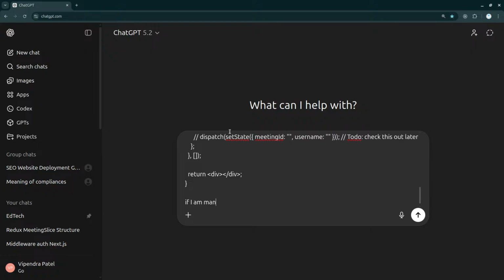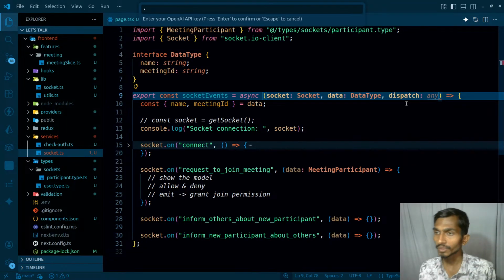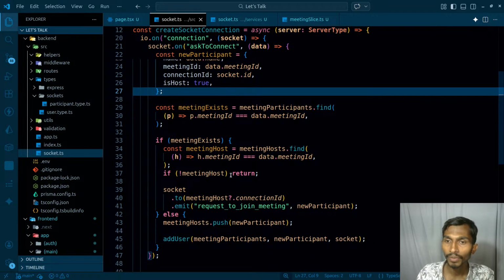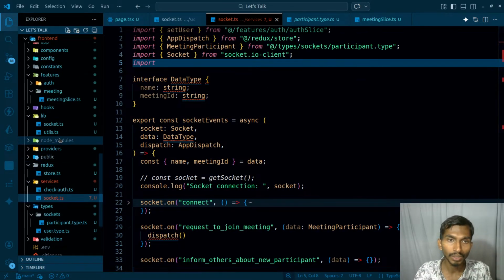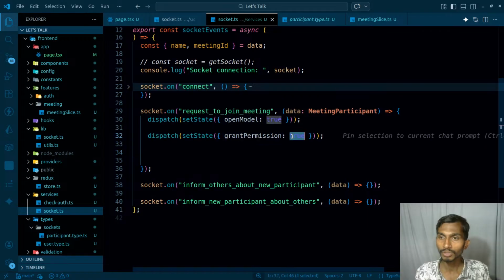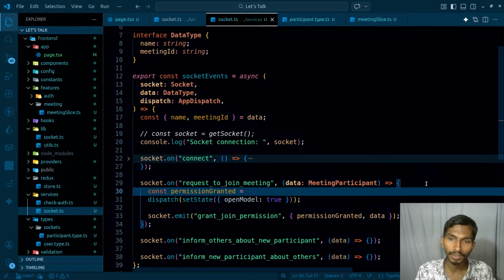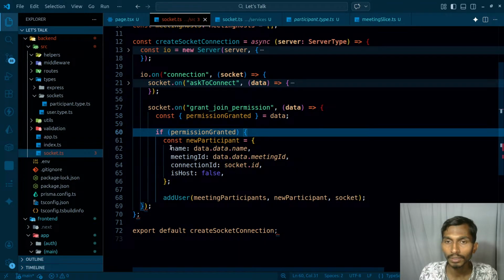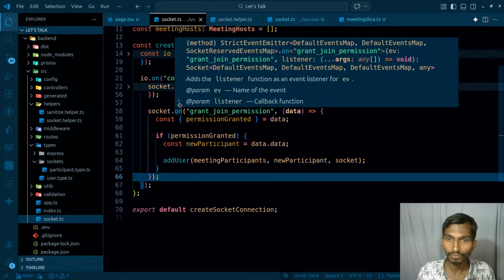Day - 119 | WebRTC & Video Calls - Learning FullStack WebDev | Coding The Code